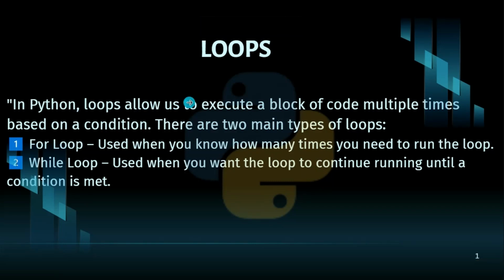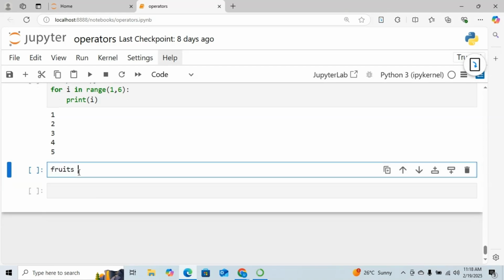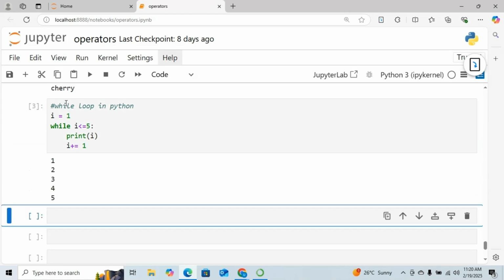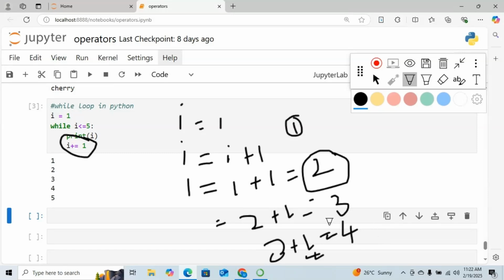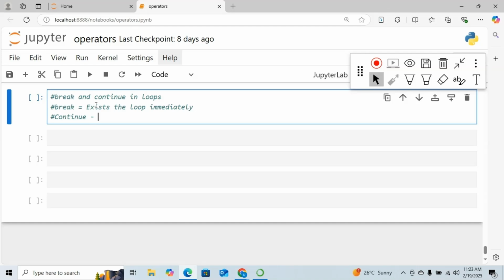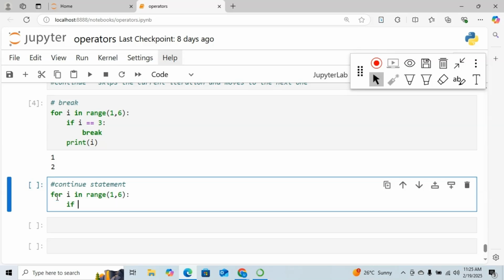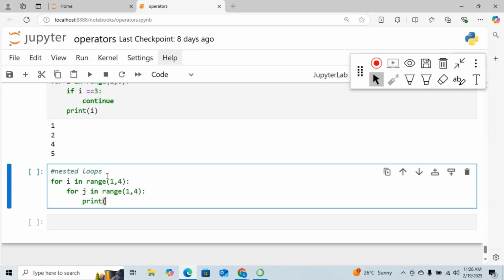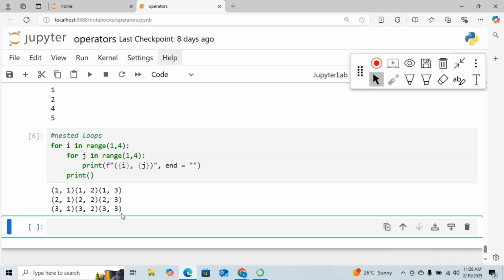Day 11 Python Series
🔄 Day 11: Understanding Loops in Python | 30-Day Python Series

Welcome to Day 11 of our 30-Day Python Series! 🚀 Today, we are diving deep into loops in Python, one of the most fundamental concepts for writing efficient and repetitive code.

🔥 In this video, you’ll learn:
✅ Types of loops: for loop & while loop
✅ How to use loops for iteration
✅ The role of break and continue

Loops help us automate repetitive tasks and make our programs more efficient.